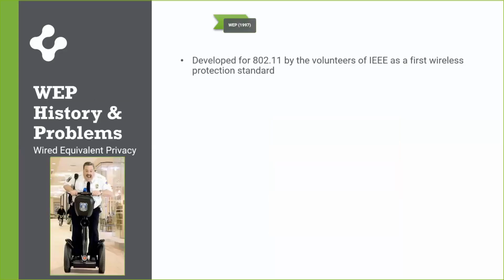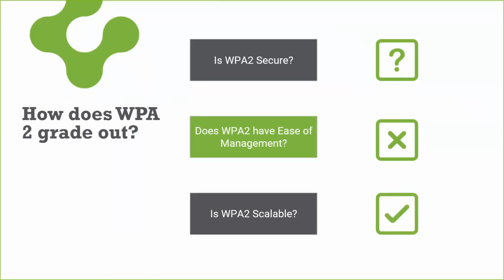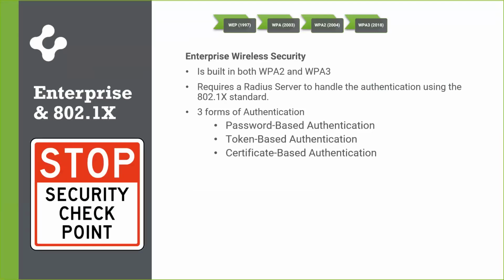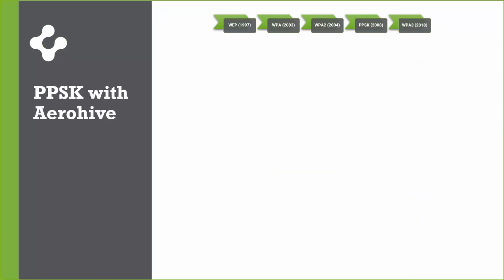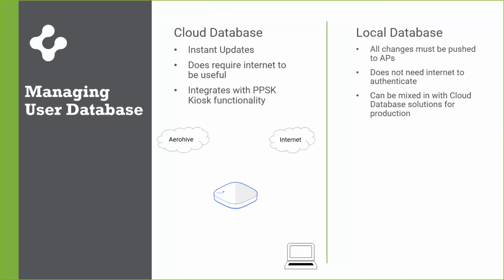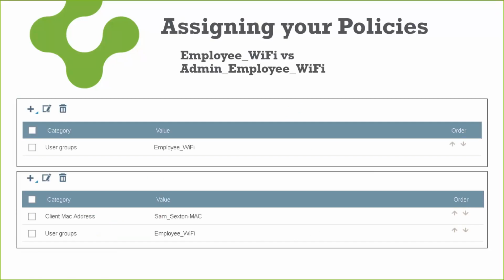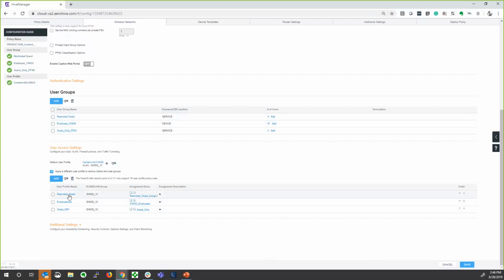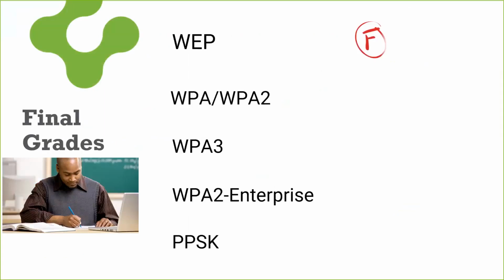Back to the Future of Wireless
Wi-Fi security standards are constantly changing and it can be hard to know how secure even the newest standards are.  We take a brief historical look at both past and present Wi-Fi security standards and discuss a few solutions available that will give you the most secure and most scalable Wi-Fi network.